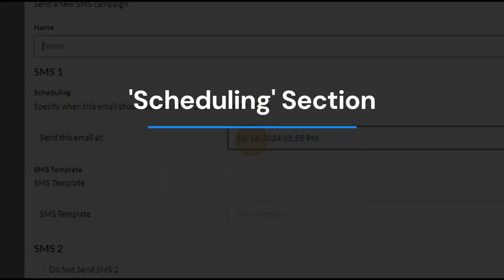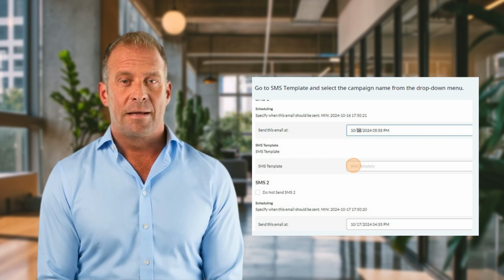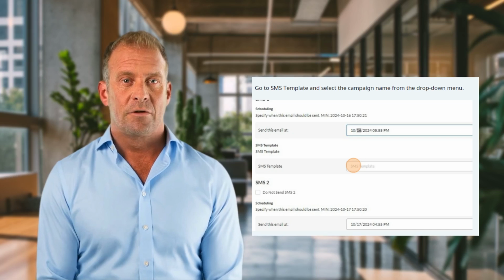TUTORIAL-TAPn'GO: How to Add New SMS Campaign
This video guides you through the process of adding new SMS campaigns via the TAPn'GO admin panel. Enhance your business communication and connect with your audience effectively.